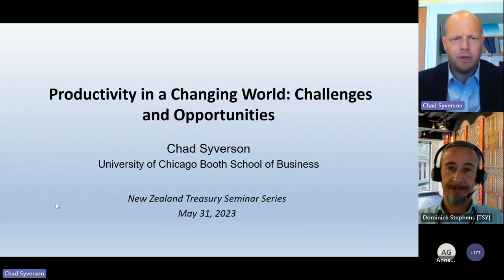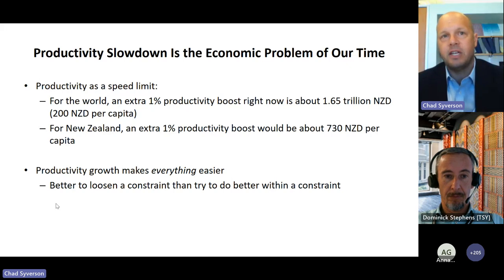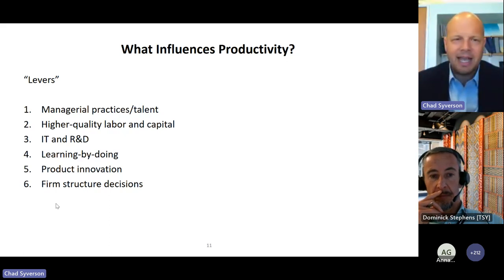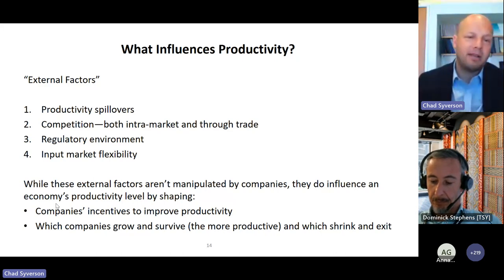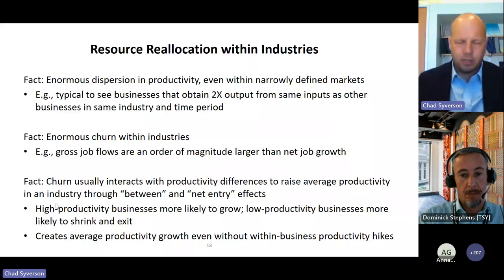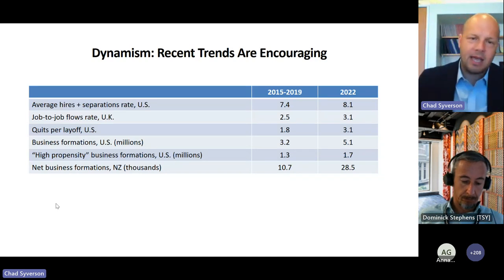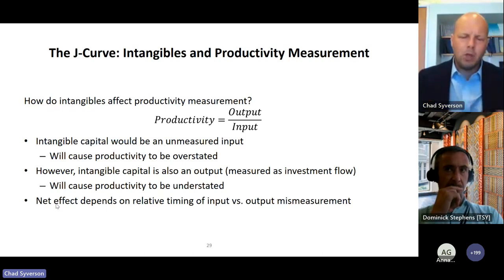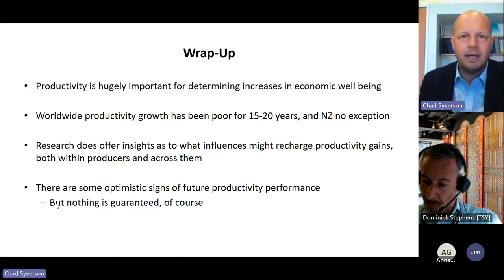Treasury Guest Lecture: Productivity in a Changing World Series - Chad Syverson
In this talk, Chad Syverson (University of Chicago Booth School of Business) will discuss the primary economic challenge of our time, the worldwide productivity slowdown. He will explore the factors that economic research suggests might help turn this tide. Additionally, our guest speaker will investigate patterns coming out of the COVID pandemic and assess what they could portend for future productivity growth.

Chad Syverson is the George C. Tiao Distinguished Service Professor of Economics at the University of Chicago Booth School of Business. He has been on the University of Chicago faculty since 2001.
His research spans several topics, with a particular focus on the interactions of firm structure, market structure, and productivity. Syverson has authored or coauthored dozens of scholarly articles and is the coauthor (with Austan Goolsbee and Steve Levitt) of intermediate-level textbook, Microeconomics. Syverson is a former editor of the Journal of Political Economy, a research associate of the National Bureau of Economic Research, has served on multiple National Academies committees, and currently sits on the Census Scientific Advisory Committee. He teaches classes in competitive strategy and industrial organization.

About this seminar series

New ideas, cutting-edge thinking, research and evidence are all critical for stimulating and informing our work at the Treasury. Our Guest Lecture Series provides us with insights from the work of experts in New Zealand and internationally. These seminars are open to everyone as we want to facilitate learning and debate on the important issues facing New Zealand.

For the next few months our guest lectures will be organised under the theme: Productivity in a changing world.  This theme recognises that lifting our productivity performance continues to be central to improving New Zealanders’ wellbeing and that we are facing this challenge in the context of significant economic, social and environmental shifts. These shifts will require considerable changes in our economy if we are to sustain and improve our economic and productivity performance.